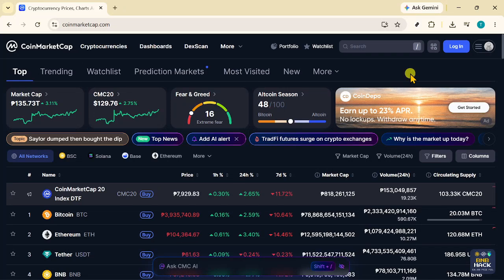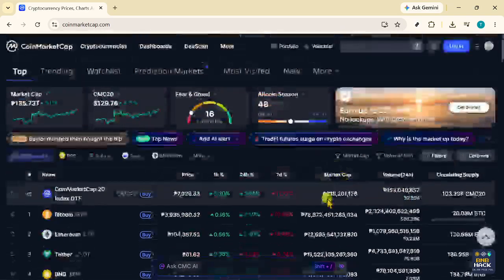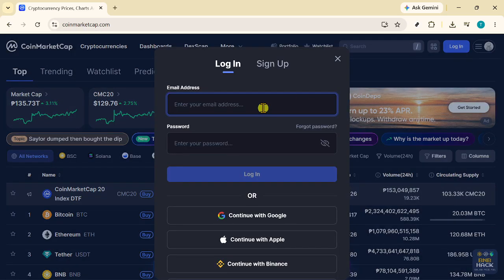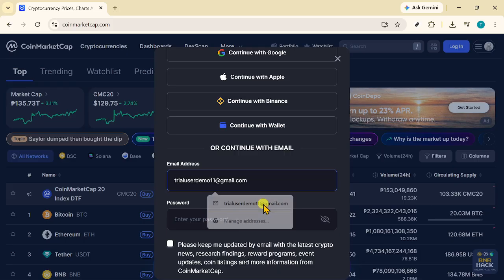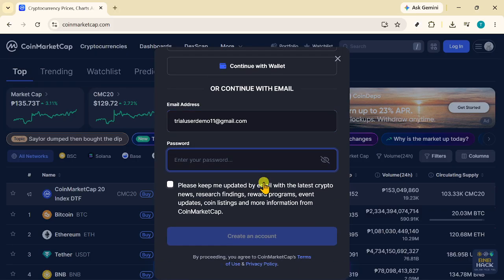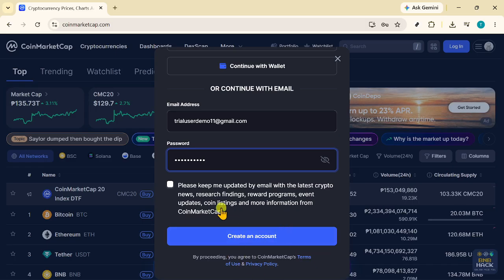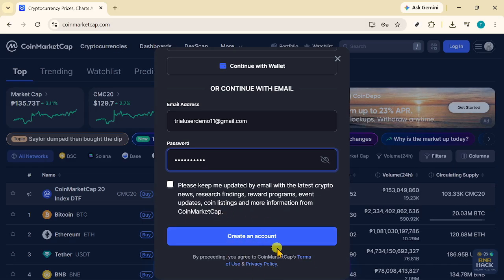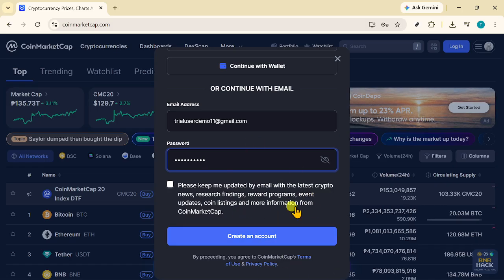How To Create An Account On CoinMarketCap (2026) (Complete Guide)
Want to learn how to create an account on CoinMarketCap? In this complete guide, I'll show you step-by-step how to sign up and set up your account on CoinMarketCap.

This tutorial is perfect for beginners who want to start tracking crypto prices, manage a portfolio, and use CoinMarketCap features. You'll learn how to complete the signup process, set up your account, and get started with cryptocurrency tracking easily.

In this video, you'll learn:

How to create an account on CoinMarketCap
CoinMarketCap signup and registration process
Account setup step by step
CoinMarketCap beginner guide
How to log in and start using CoinMarketCap
Portfolio setup basics
Crypto tracking account setup
CoinMarketCap walkthrough
How to use CoinMarketCap features
Complete CoinMarketCap guide

Whether you're new to crypto or just getting started with tracking tools, this guide will help you create your CoinMarketCap account quickly and easily.